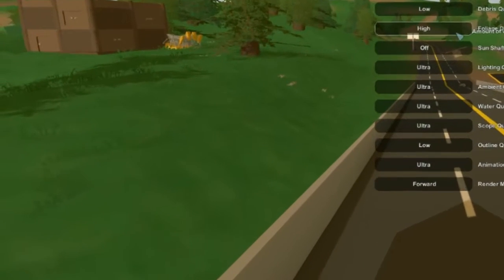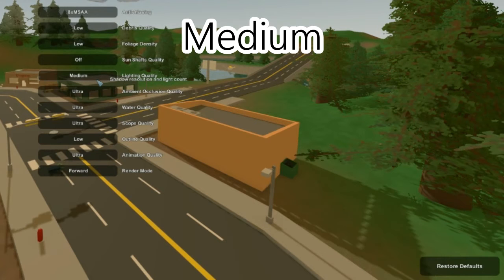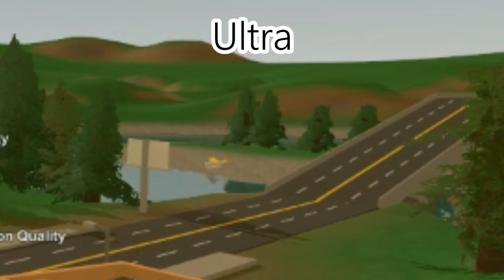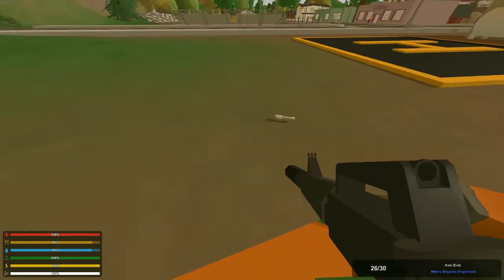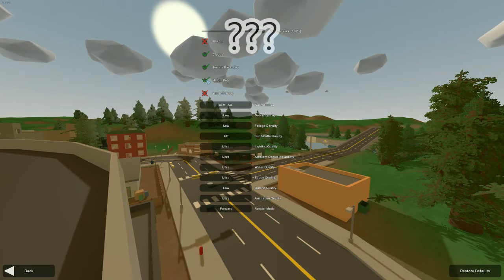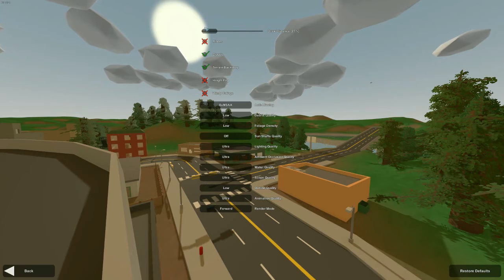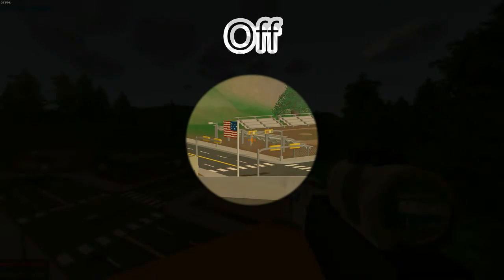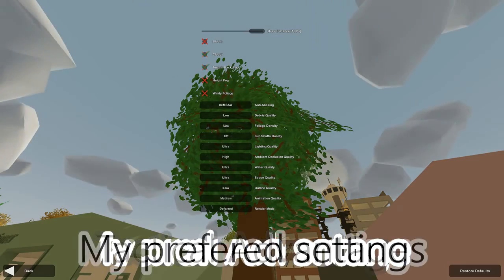Unturned - The Best Graphics Settings? (Unity)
There are lots of graphics settings in Unturned. But do you really know what they all do?
Skip towards the end to find premade graphics for best quality, highest framerates, tactical advantage and more.

Note:
I didn't mention what outline quality changes. It changes the detail of highlighting on outlined items, for example, when you move your crosshair over an item or vehicle. Low makes the lines look jagged, high makes them look smooth.